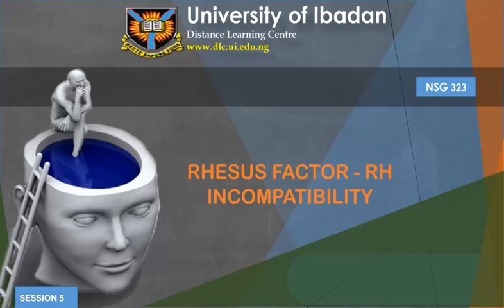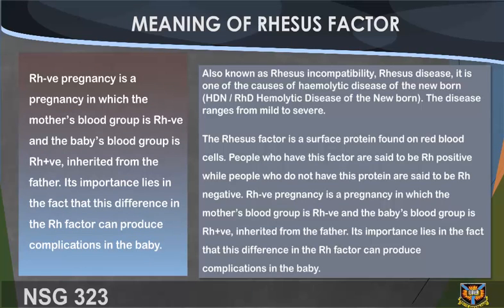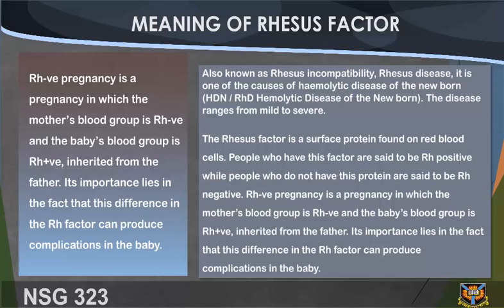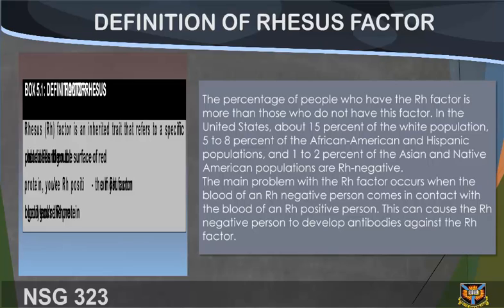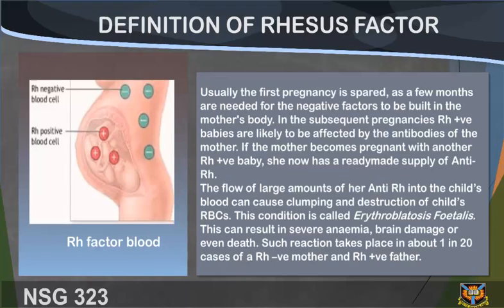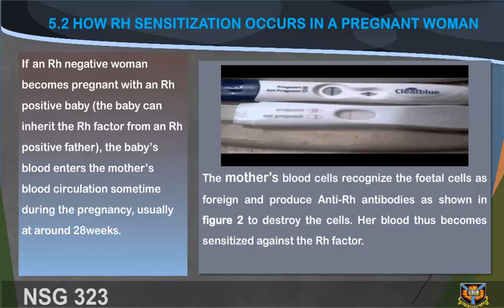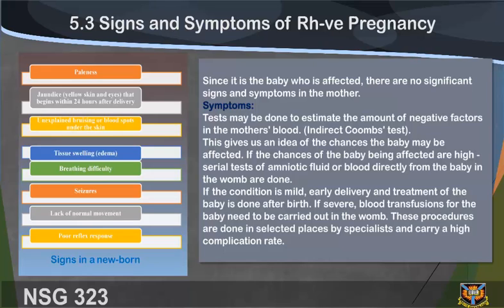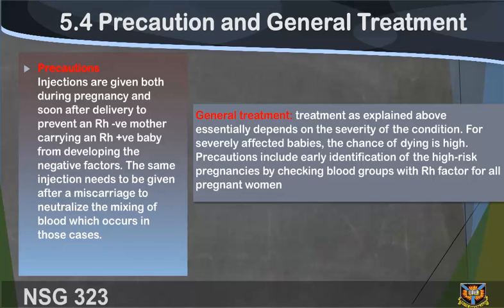nsg 323 session 5